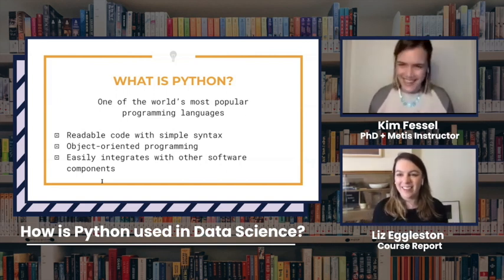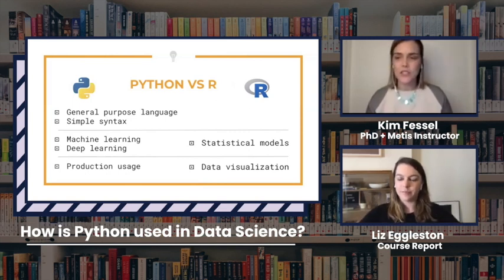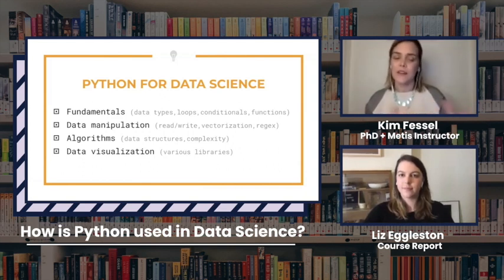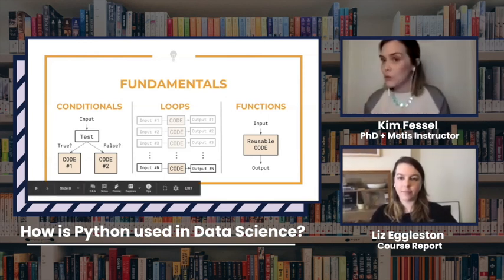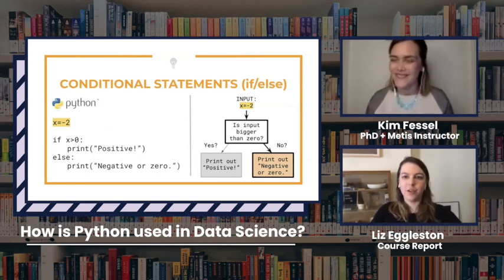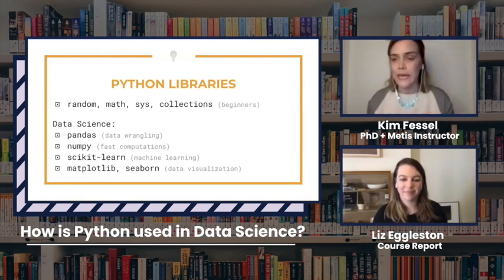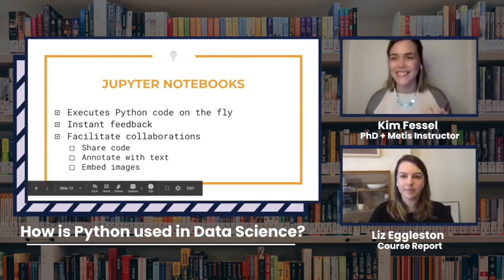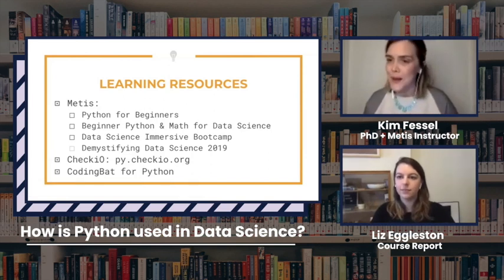How Is Python Used In Data Science? [For Beginners!]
Kim Fessel, Instructor at Metis’ online Immersive Data Science Bootcamp breaks down what Python is actually used for in data science, exactly how much Python you need to know before you start a data science bootcamp, and her favorite resources to learn and practice Python for free.